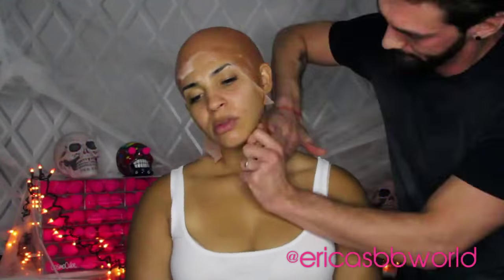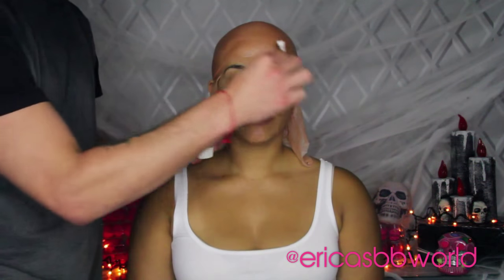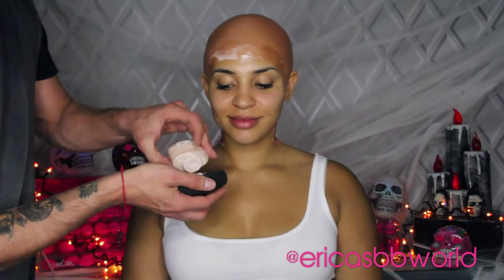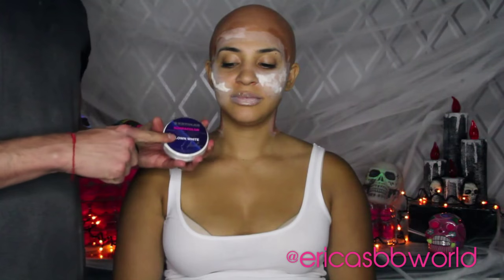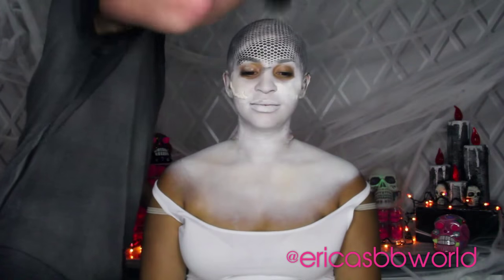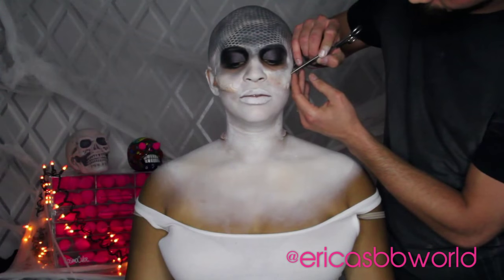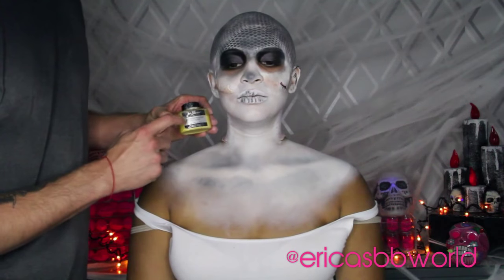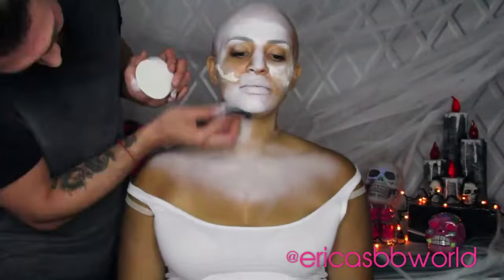Mad Max Inspired Tutorial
In this tutorial Make-Up Artist Christopher Vanek does Erica's makeup (@ericasbbworld) for a Mad Max (Nux) inspired look.

♥ Products ♥